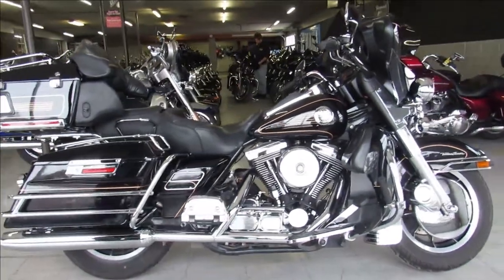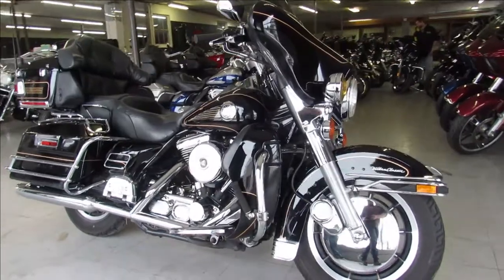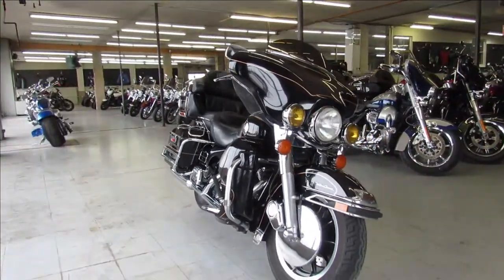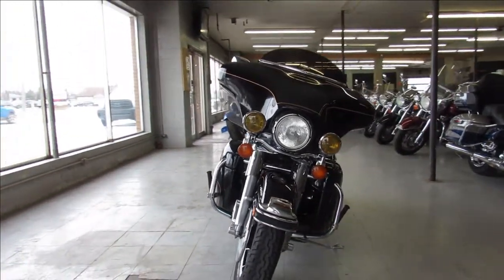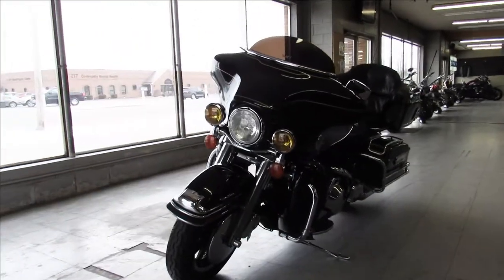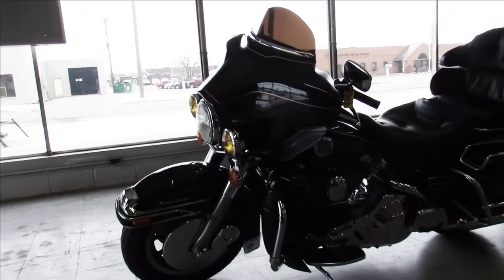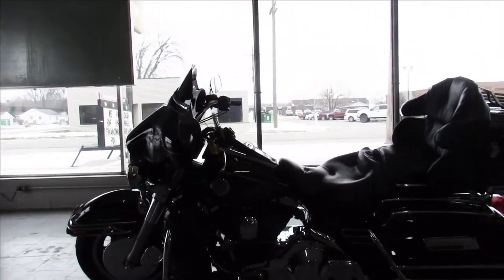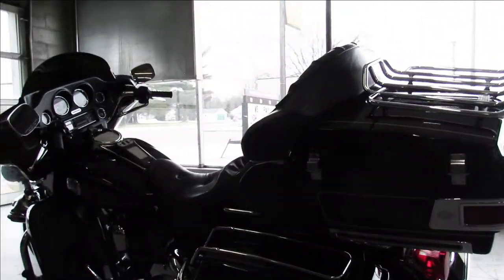1998 HARLEY ELECTRA GLIDE FLHTCUi U5475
1998 HARLEY ELECTRA GLIDE FULL DRESSER FOR SALE WITH ONLY 52,231 MILES! THIS ONE IS CLEAN, CLEAN, CLEAN!! THE FUEL INJECTED EVOLUTION MOTOR RUNS STRONG. HARD TO FIND, THIS ONE IS NICE! ALL STOCK, NO MODIFICATIONS. PRIDE OF OWNERSHIP IS OBVIOUS. JUST SERVICED AT THE DEALERSHIP, INSPECTED, ALL FLUIDS CHANGED AND READY FOR THE OPEN ROAD. THIS IS THE ONE!